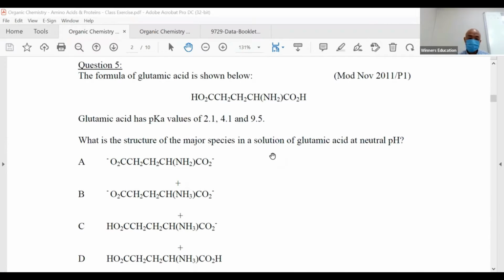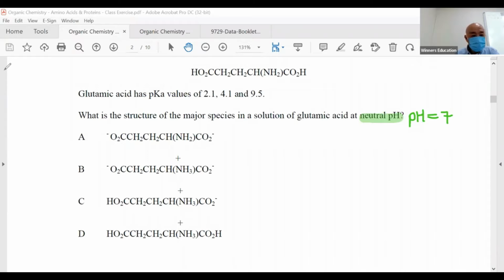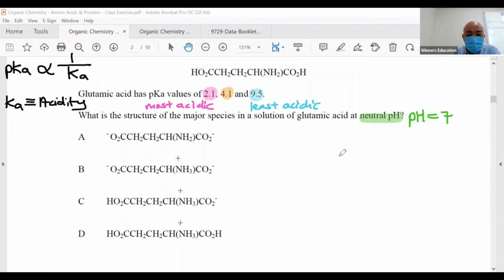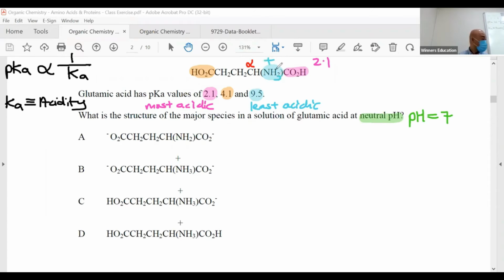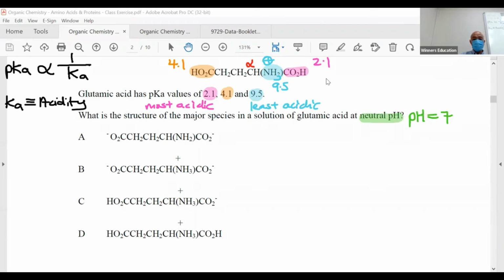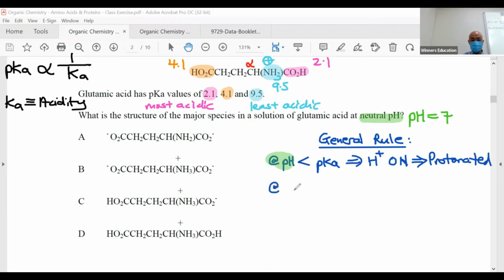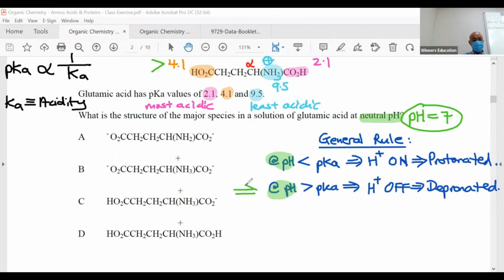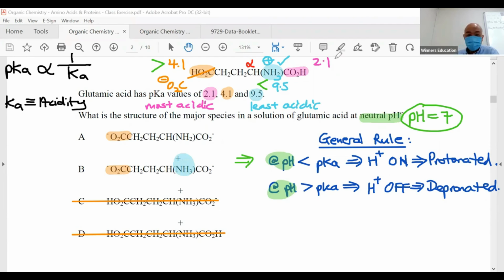A-Level H2 Chemistry: How to Determine the Major Species of Amino Acids at Specific pH